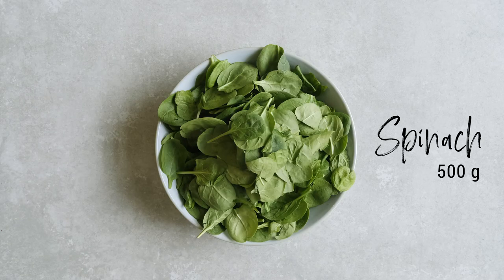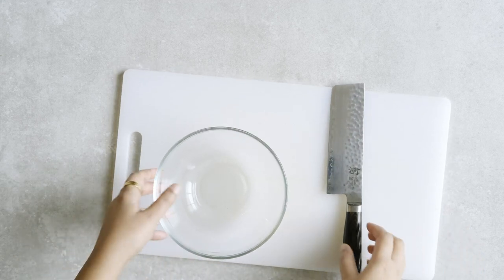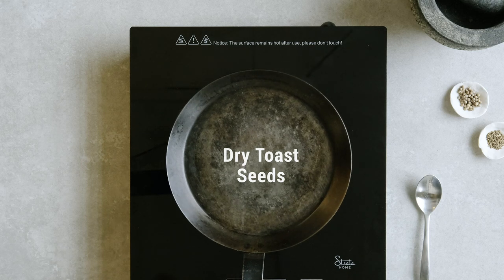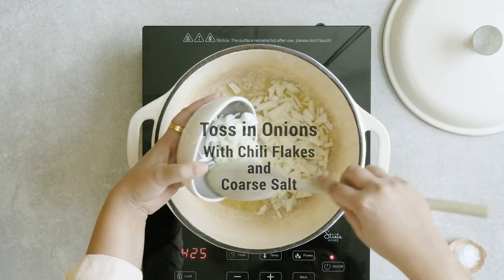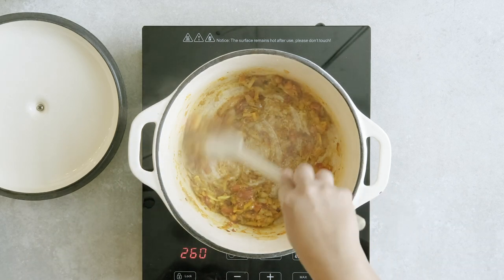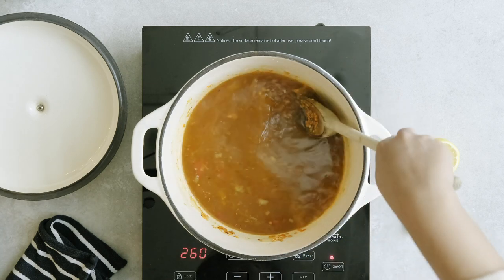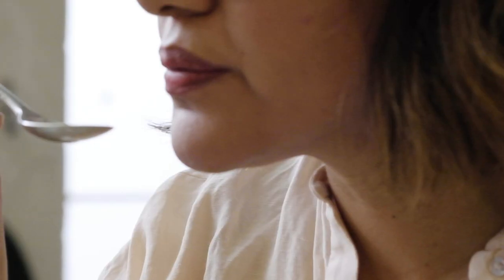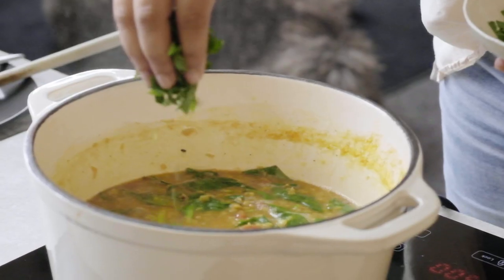How to Make Lemon Lentil Soup | Can be a GREAT Plant-Based Dish as well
Seen the recipe around, but I found it lacked in depth of flavor.  So I decided to make a version with my own flair by building it all in the beginning of the cooking process.  This Lemon Lentil Soup is a simple soup to make with a nice lemony kick that keeps you wanting to go back for more.

When we did this video near the end of the shoot some unexpected guests arrived.  Eventhough they had already eaten they tried the soup and not much was left behind.  I barely had any left to do a quick photo for thumbnail.  THAT'S when you know you've made something fantastic :)

This serves about 2-4 people depending on portion size.  Keeps up to 4-5 days in the fridge so make a bigger batch if you want ahead of time, freeze a portion and keep some in the fridge ready to eat.  It's all about building flavor the way you like it so no real recipe or measurements.  As long as you have that nice tart finish in taste.  Garnish it however you like.  This delicious, nutritious bowl of soup will soon become a family favorite.  Guaranteed!!

Also, a great Vegetarian or Plant-Based option if you swap out the Chicken Stock for Veggie instead.

Our Places:
Rob Davidson

Gear Used:
Fuji XT3
Fuji XT30
Rode Micro